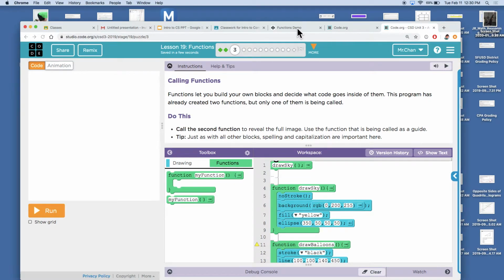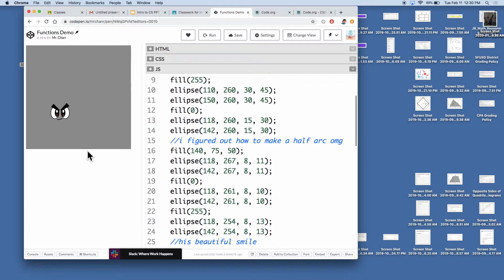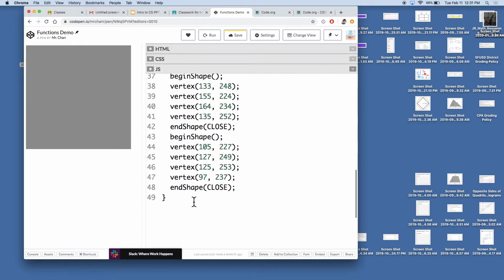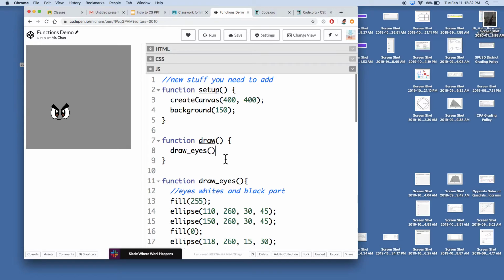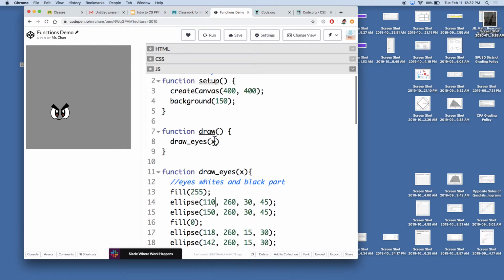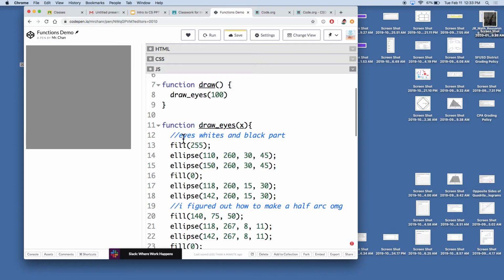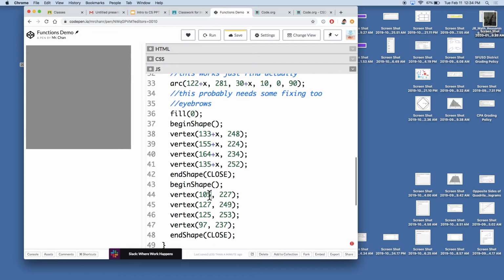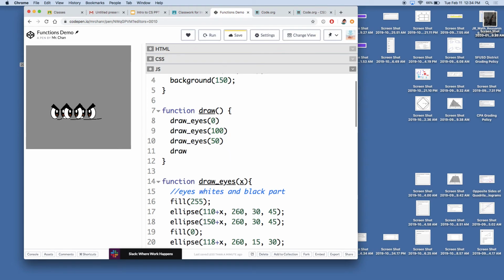CPA Functions Intro